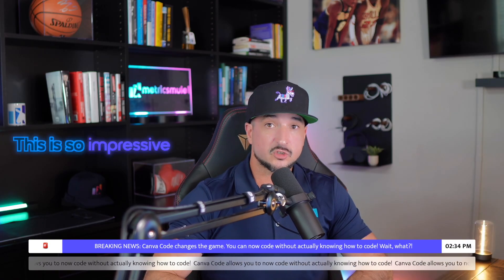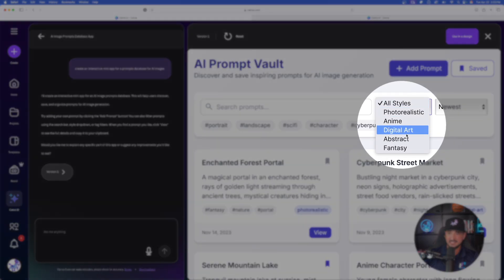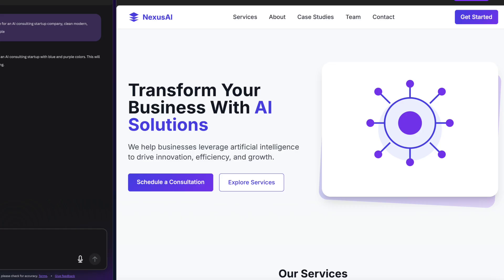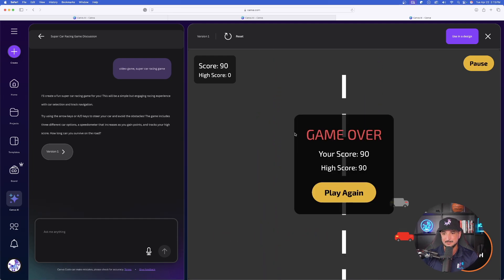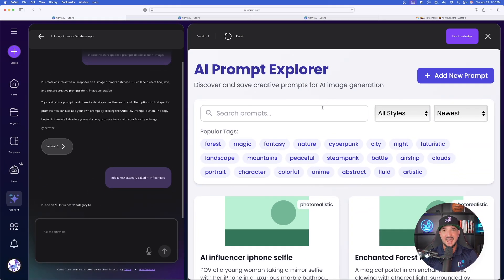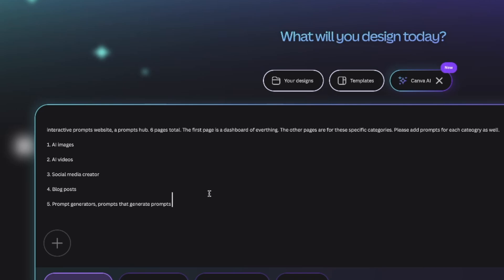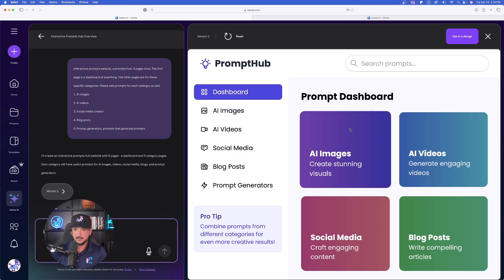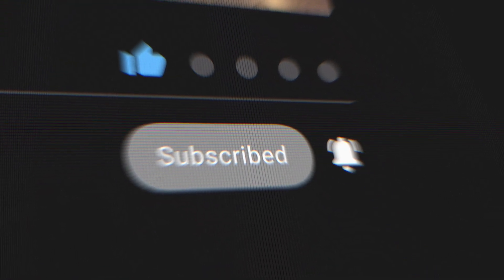Build a Full-Blown Prompt Website With Zero Coding Skills (Canva Code)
Canva Code is truly a game-changer!

During Canva Create 2025, Canva Code was one of the best new features. And now it's never been easier to instantly create full blown, interactive websites, apps, games and more. Wait until you see all of these examples in this video.

And as mentioned in this video, you can also monetize your Canva websites and templates. You can also find a video below on how to do just that.